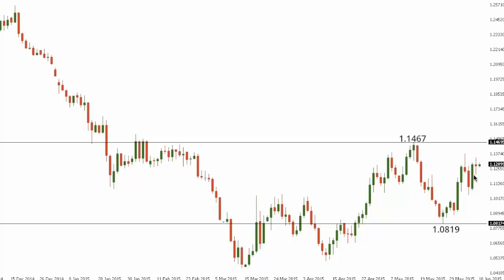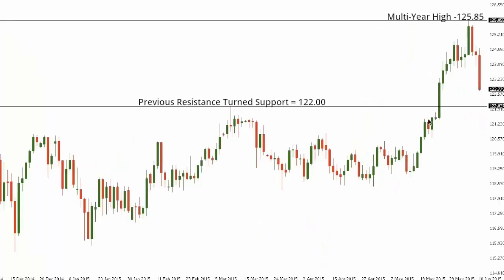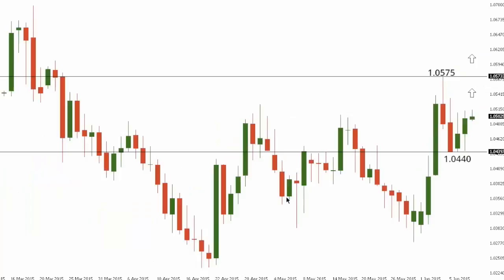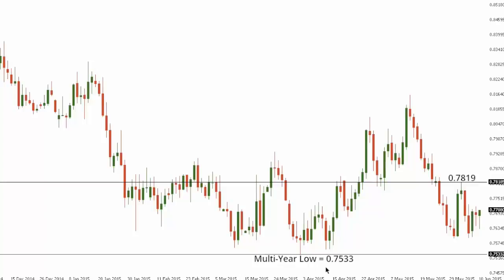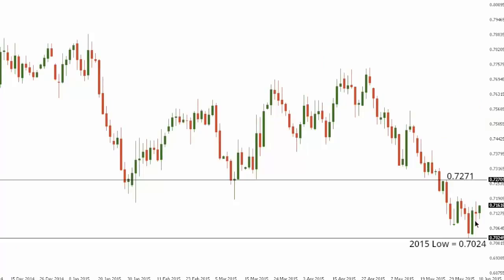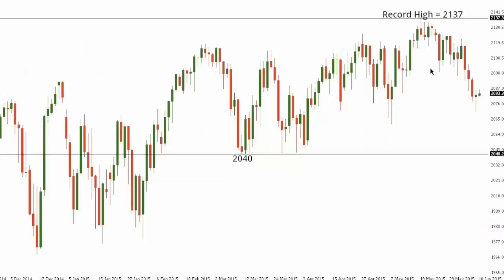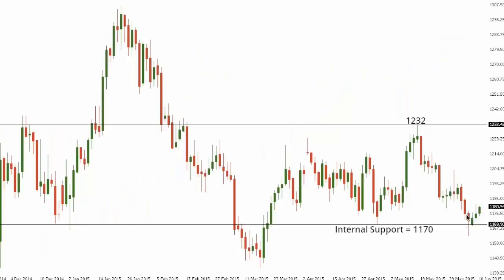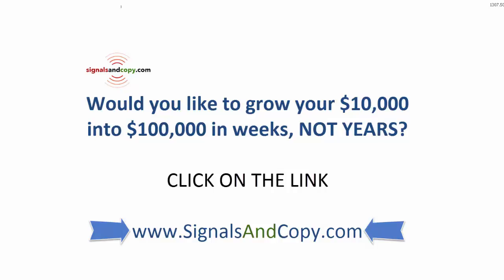SignalsAndCopy.com - Wednesday, June 10, 2015